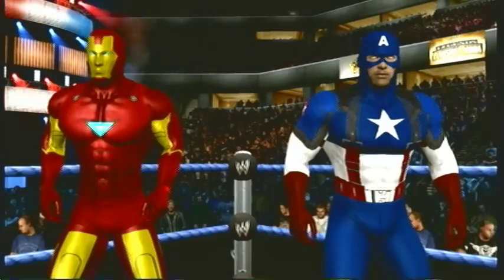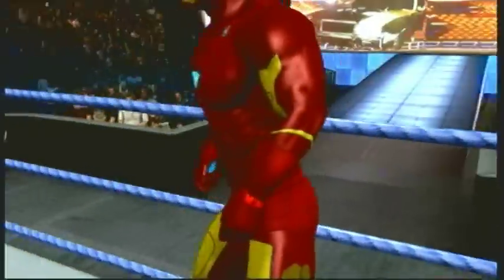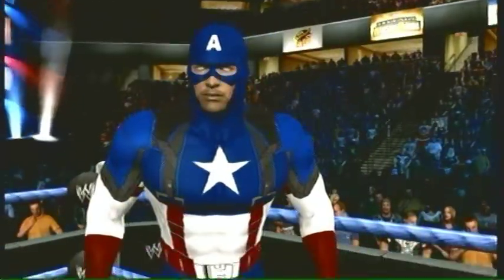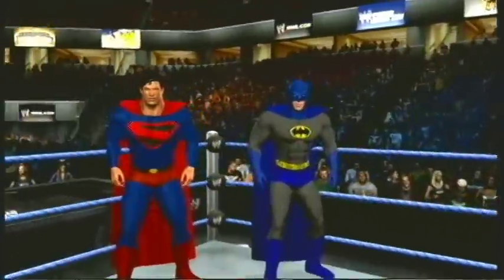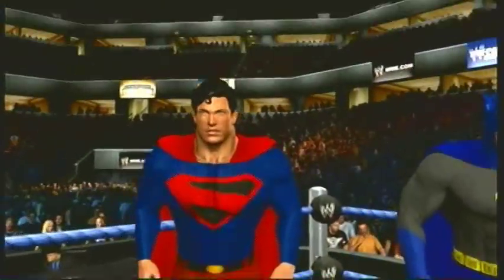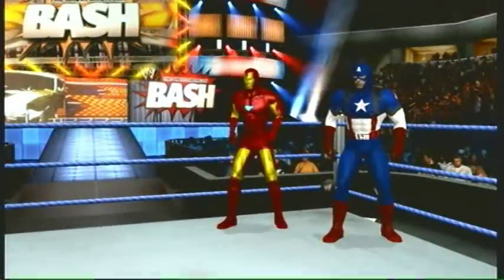IRON MAN CAPT AMERICA MOVIE CAWS SVR 2010 XBOX 360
Commentary and reference pics in video.